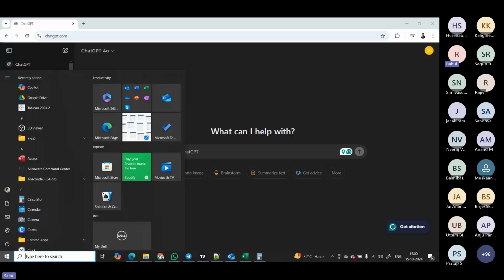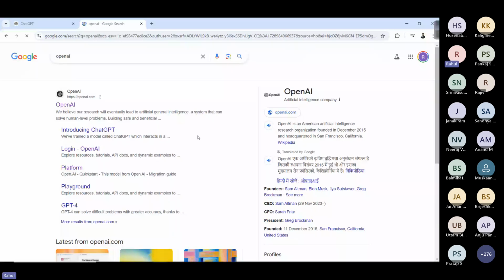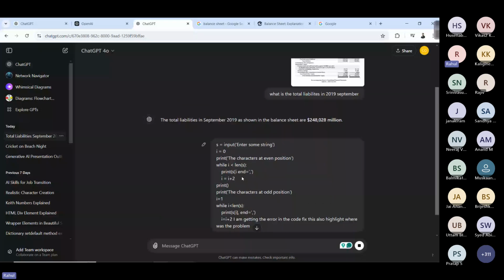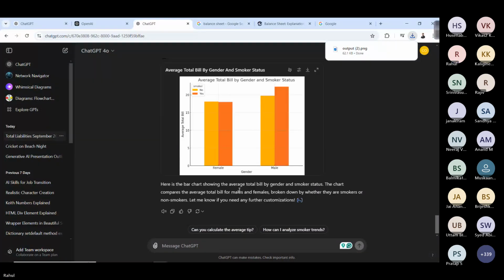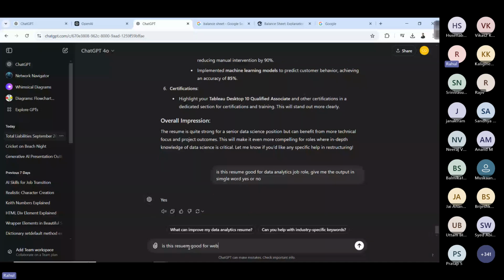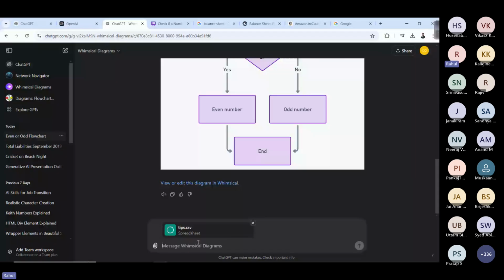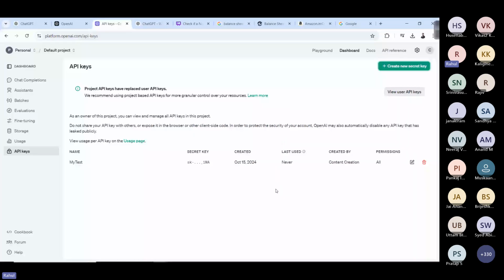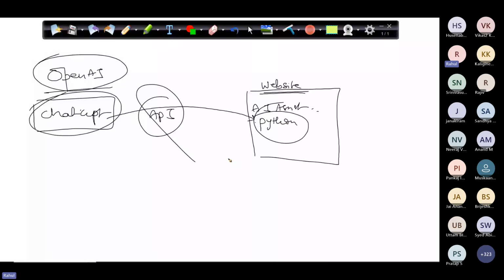Generative AI Unveiling the Power Behind Tomorrow's Tech | SkillUpRight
🤖 Generative AI 101: Unveiling the Power Behind Tomorrow’s Tech

Step into the world of Generative Artificial Intelligence and discover how AI systems can generate new content such as text, images, code, audio, and more. This session provides a beginner-friendly overview of Generative AI, its underlying concepts, practical applications, popular tools, challenges, and future possibilities.

Whether you’re a student, developer, data professional, business professional, or AI enthusiast, this webinar will help you build a strong foundation in Generative AI and understand its growing role across industries.

 📌 Agenda:

1. Introduction to Generative AI

* Generative AI vs. traditional AI
* Understanding the evolution of Generative AI

2. Types of Generative AI Models

* Generative models for images and other media
* Understanding different model approaches

3. Use Cases of Generative AI

* Content generation
* Image and media creation
* Coding assistance
* Business and productivity applications
* Research and education

4. How Generative AI Works

* Training data and machine learning
* Understanding prompts and model outputs
* High-level overview of how generative models create content

5. Challenges and Ethical Considerations

* Accuracy and reliability
* Bias in AI systems
* Privacy and security considerations
* Responsible and ethical AI usage

6. Tools and Platforms for Generative AI

* Introduction to popular Generative AI tools
* AI-powered productivity and development platforms
* Exploring practical applications

7. The Future of Generative AI

* Emerging trends in Generative AI
* Evolution of AI models
* Potential applications across industries

8. Q&A

* Exploring Generative AI concepts and applications

🎯 What You’ll Learn:

* Fundamentals of Generative AI
* Different types of Generative AI models
* How Generative AI works
* Real-world Generative AI use cases
* Popular Generative AI tools and platforms
* Challenges and ethical considerations
* Emerging trends and the future of Generative AI